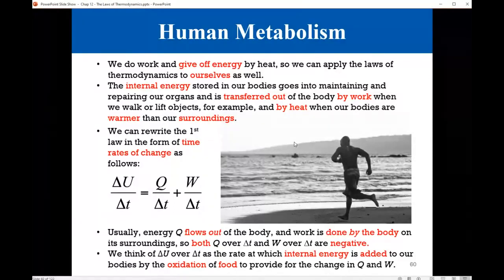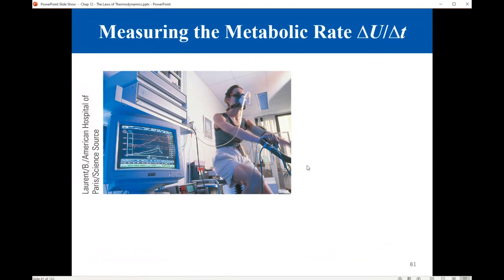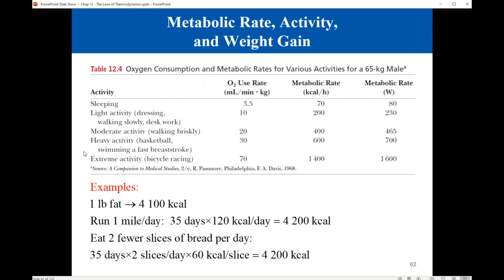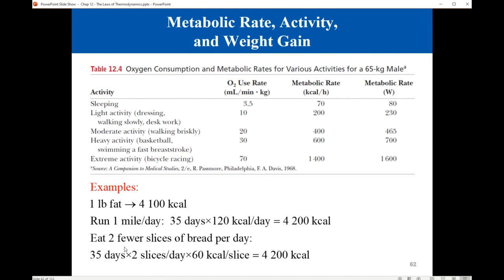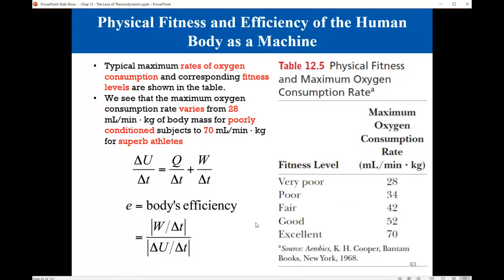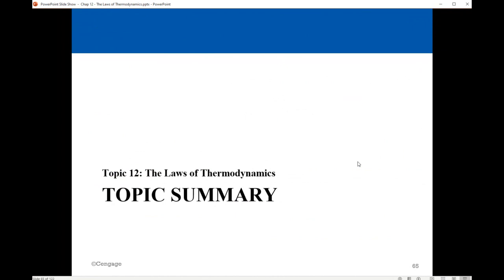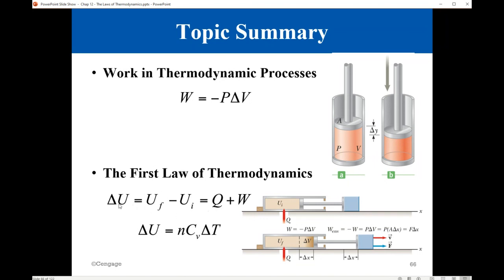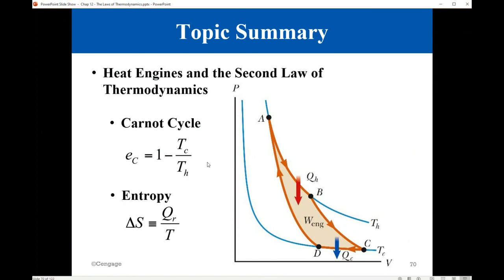12.6 Human Metabolism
Chap 12: The Laws of Thermodynamics
12.6 Human Metabolism